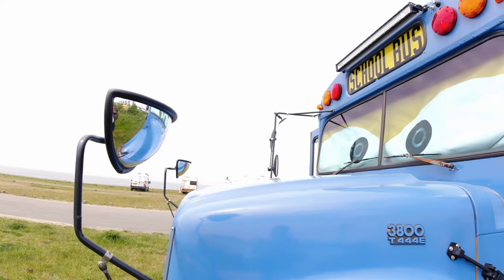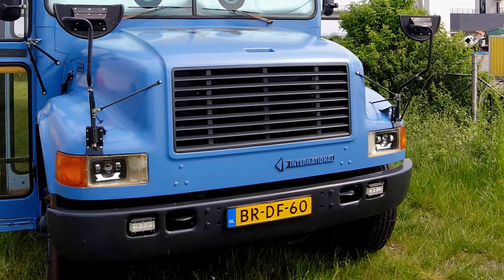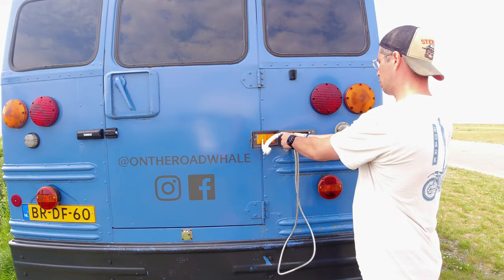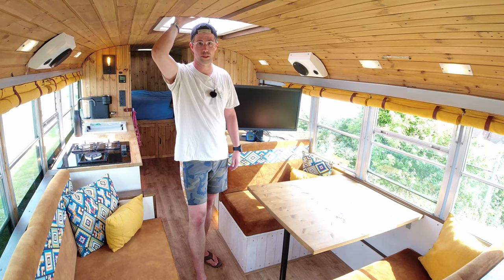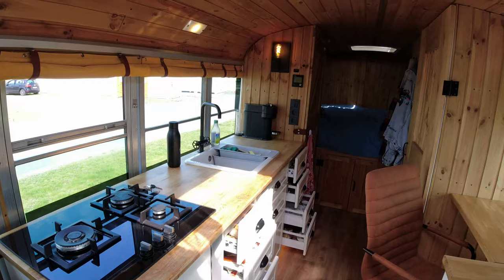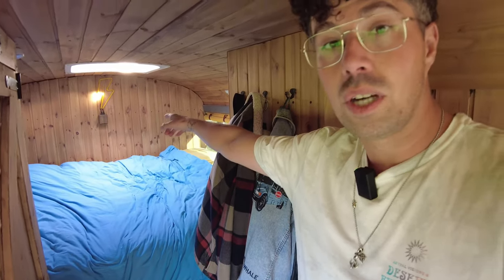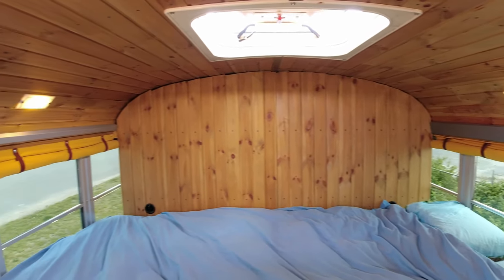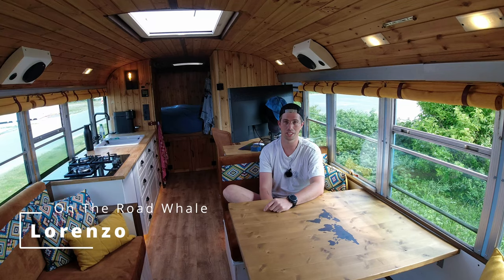School Bus Converted Into Luxurious Traveling Tiny House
In this episode, Lorenzo is giving us a tour of his self-built tiny home on wheels.